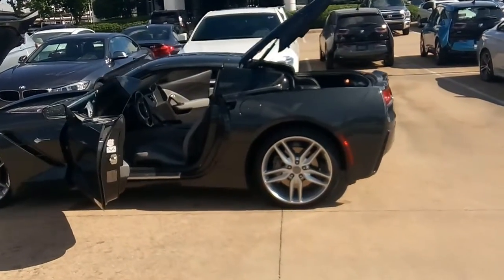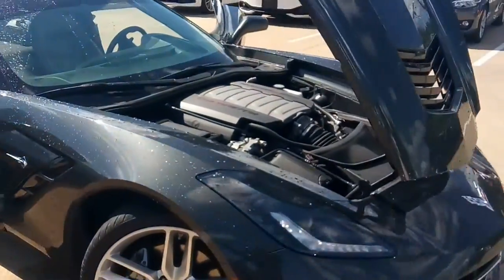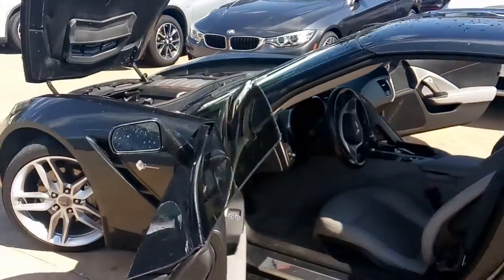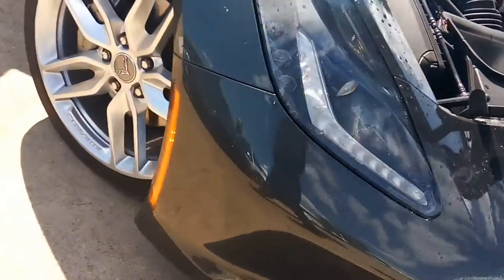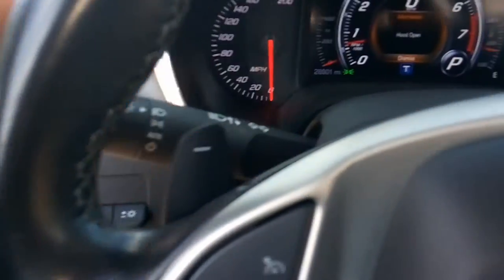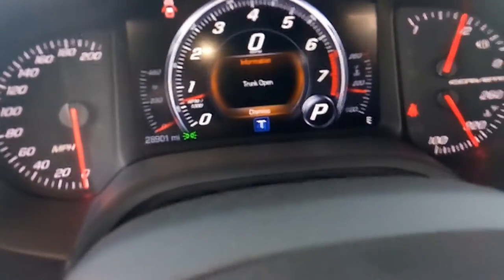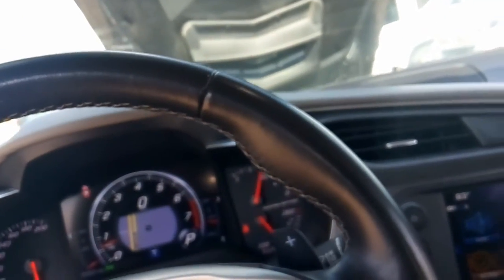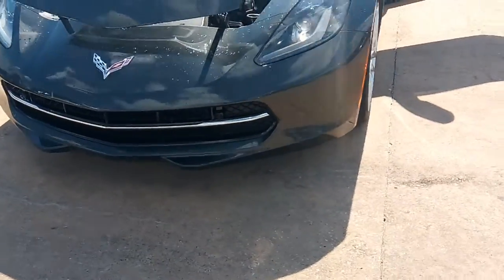Used 2018 Chevrolet Corvette Stingray at Autos of Dallas Wholesale Dealer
2018 Chevrolet Corvette Stingray 3LT         $46,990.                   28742 Miles
Model: Corvette
Trim: Stingray 3LT NAV,CAM,CLMT STS,HEADS UP
Body: 2D Coupe
Exterior: Dark Gray Metallic
Interior: gray
Doors: 2
Stock#: S5105272
Model #: 1YY07
VIN #: 1G1YF2D76J5105272
Mileage: 28742
Engine: 6.2L V8
Transmission: 8 Speed Paddle Shift with Automatic Modes
Fuel: Gasoline
Drive: RWD
MPG*: 15 City / 25 Hwy
Standard
9 Speakers
AM/FM radio: SiriusXM
Bose Premium 9-Speaker Audio System Feature
Premium audio system: Chevrolet MyLink
Radio data system
Air Conditioning
Power steering
Power windows
Speed-sensing steering
Traction control
4-Wheel Disc Brakes
ABS brakes
Painted Body-Color Carbon Fiber Removable Roof Panel
Delay-off headlights
Fully automatic headlights
High-Intensity Discharge Headlights
Panic alarm
Speed control
Bumpers: body-color
Spoiler
Compass
GT Bucket Seats
Illuminated entry
Tachometer
Trip computer
Voltmeter
8-Way Driver & Passenger Seat Adjusters
Alloy wheels
Variably intermittent wipers
Used Cars and Used Suvs
at Autos of Dallas Wholesale Dealer
4472 W. Plano Parkway